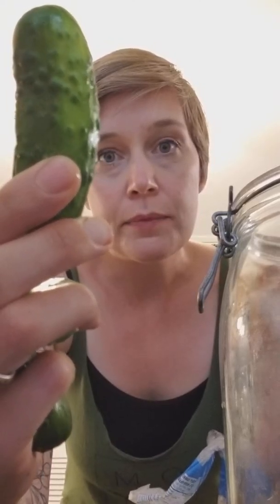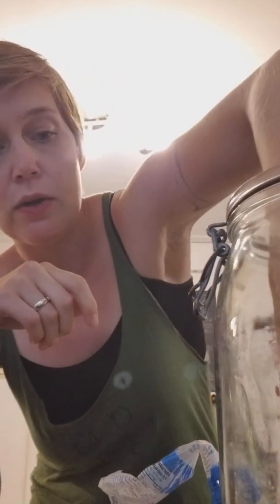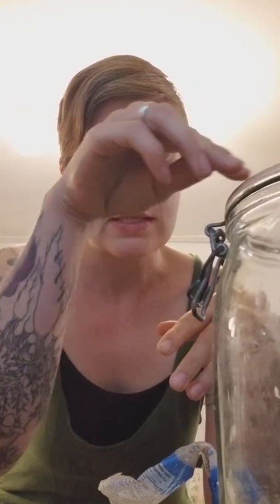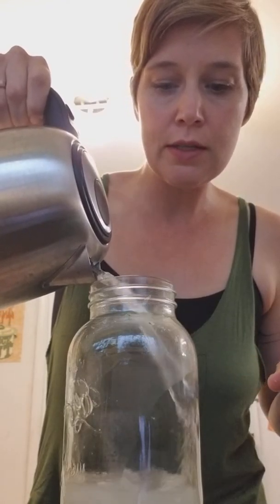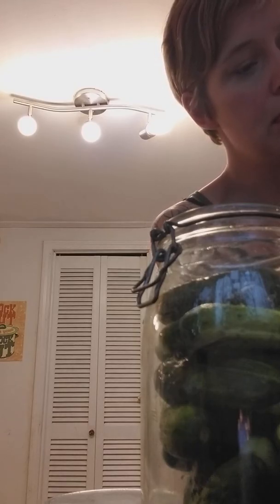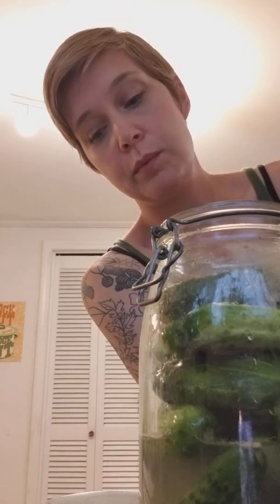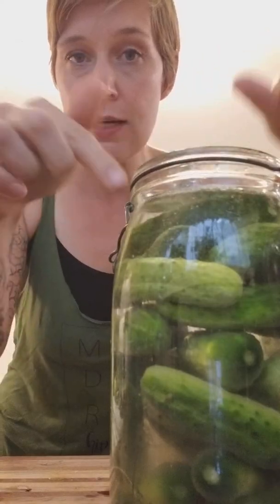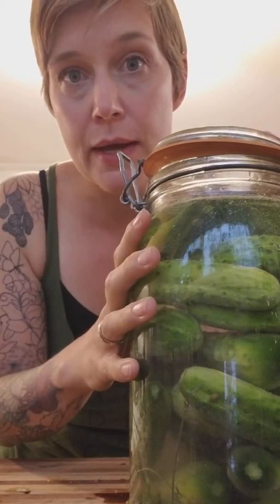How to make fermented cucumber pickles crunchy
A few tips and tricks specific to pickling cucumbers the fermented way